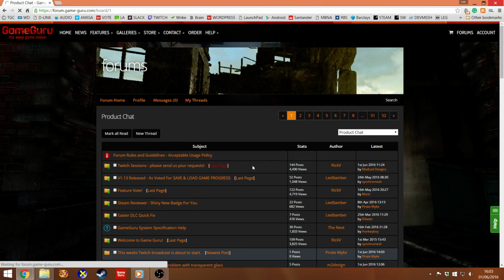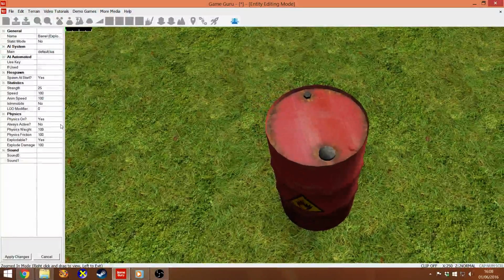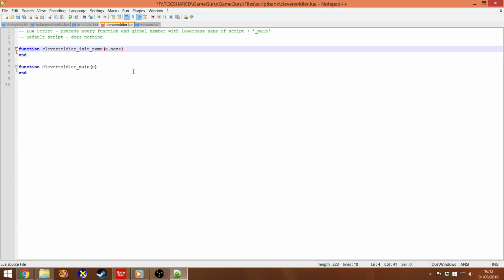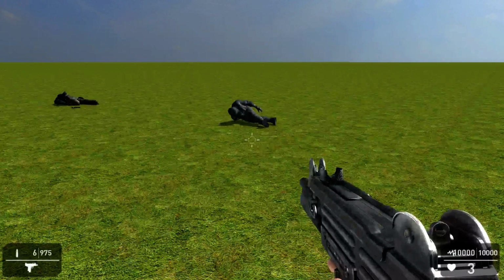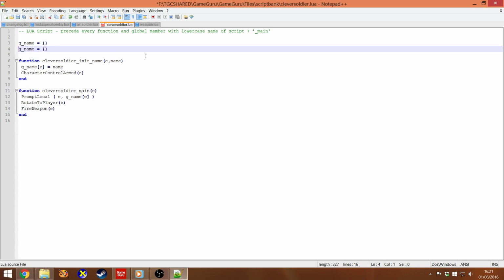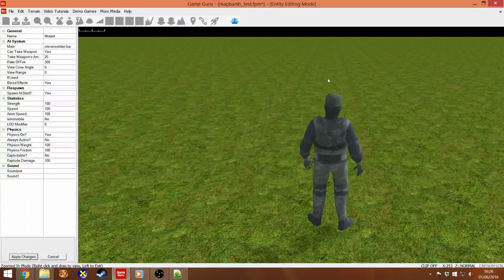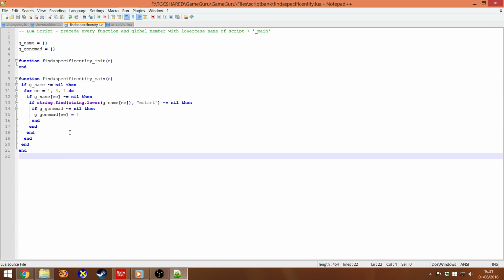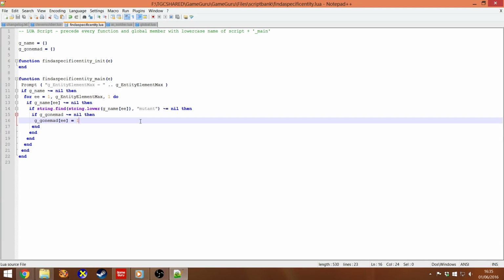Broadcast #50 : Getting Entity Names Into LUA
Learn how to create global arrays to transport entity names into LUA scripts, and use loops to scan all entities in a level.